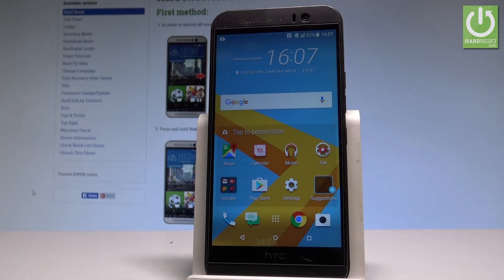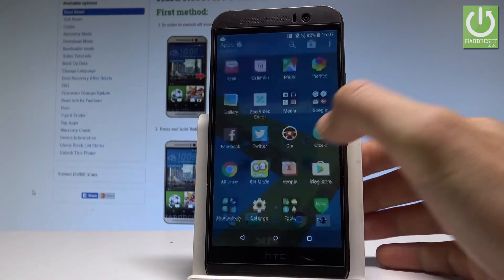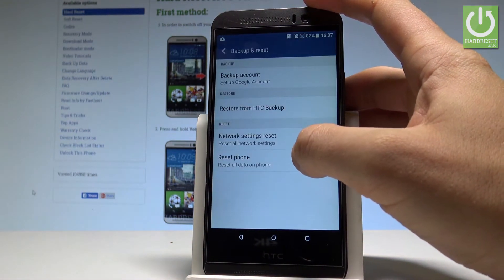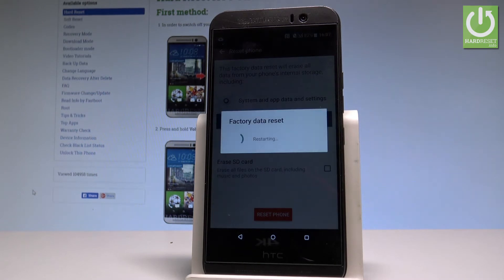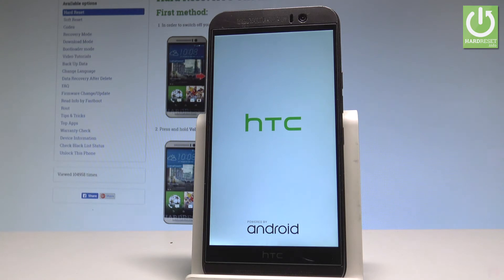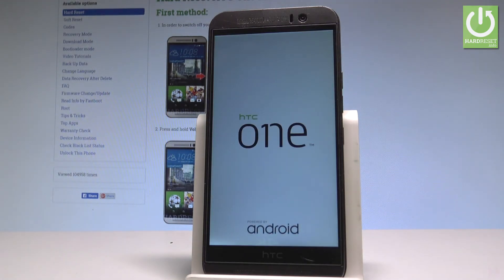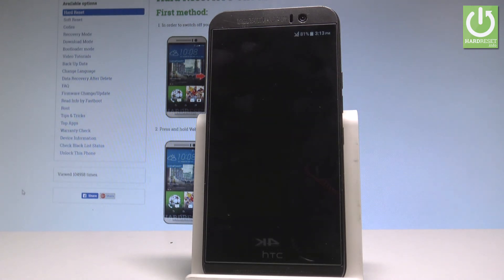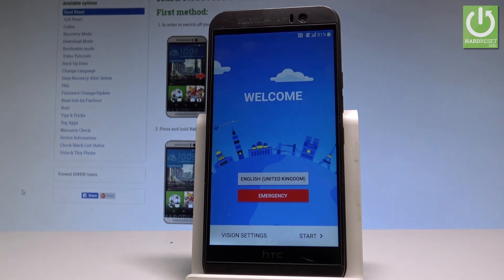HTC One M9 HARD RESET / Restore Android / Delete Data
How to hard reset HTC One M9? How to factory reset HTC One M9? How to format data in HTC One M9? How to wipe out HTC One M9? How to master reset HTC One M9? How to restore Android in HTC One M9? How to erase everything in HTC One M9?

The tutorail presents the easiest method of hard reset operation. You can wipe all personal data and restore deafult settings by using the Android Settings. The master reset operation may help you with solving the software issues and fixing the Android bugs.